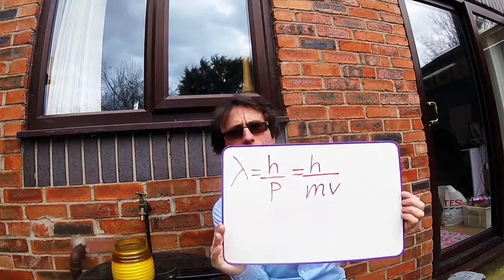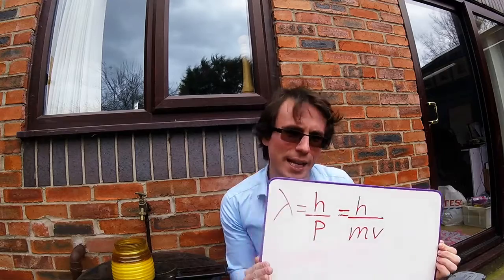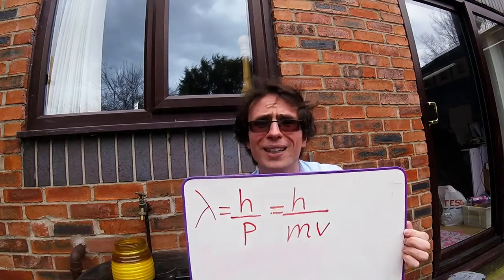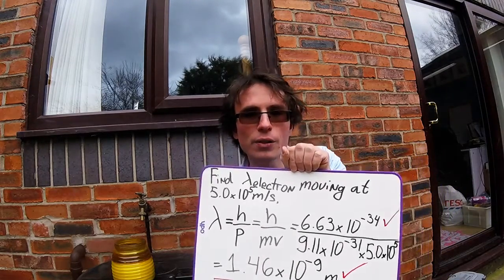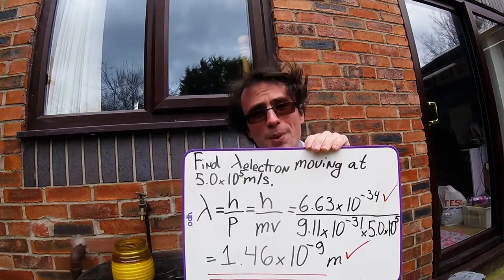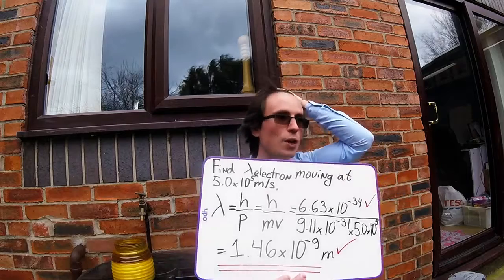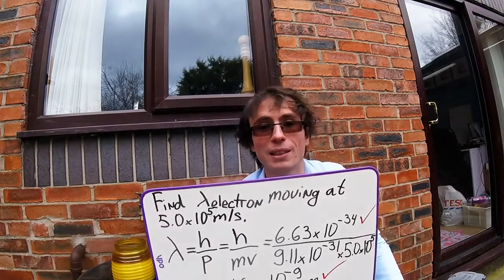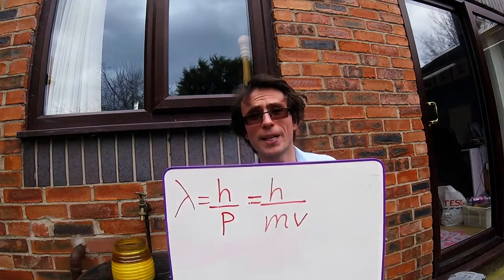A Level Physics: Wave-Particle Duality, de Broglie Wavelength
What is the de Broglie Equation?
What is the de Broglie wavelength of an electron travelling at 5.0 x 10^5 m/s?

Specification reference: OCR Physics A, Module 4.5.3 c